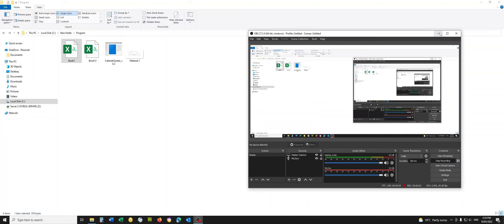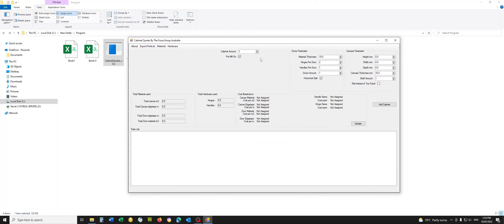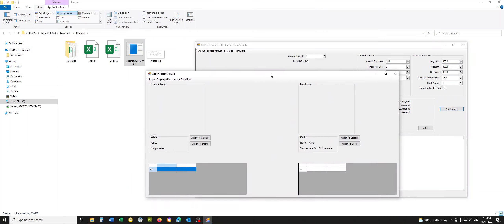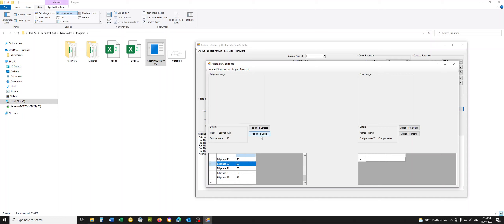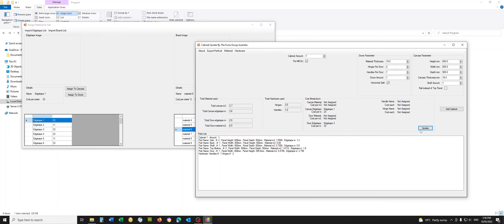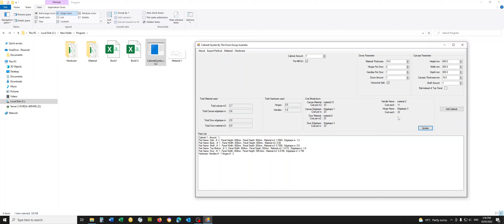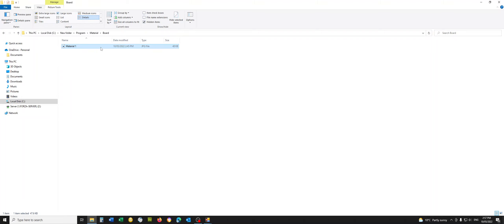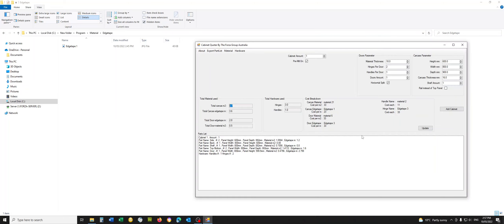Cabinet Quoter v 0.2 Update - Databases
Update to the cabinet Quoter. Its completely free.

This update features Database for materials and hardware.

Note: Forgot to say. You can only import csv files.
So make sure you save your spread sheet as a .CSV before importing.